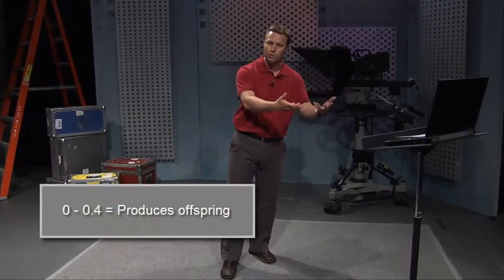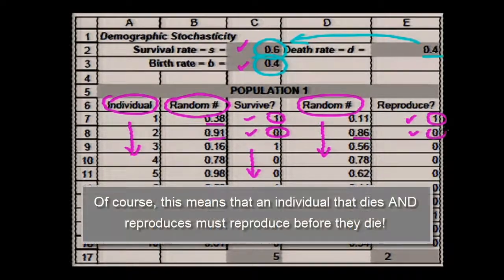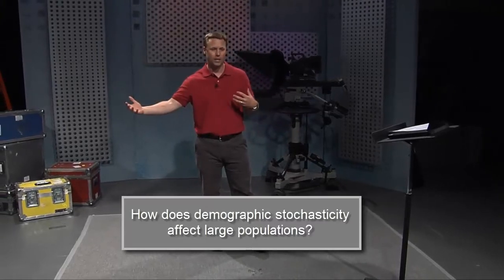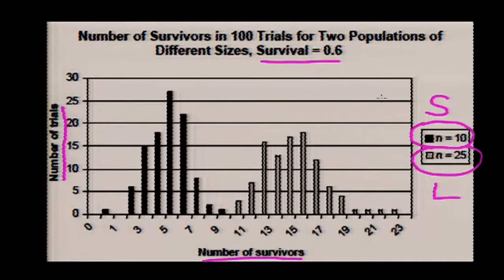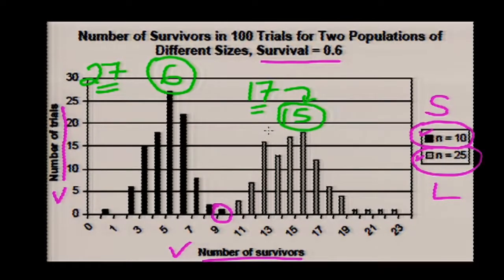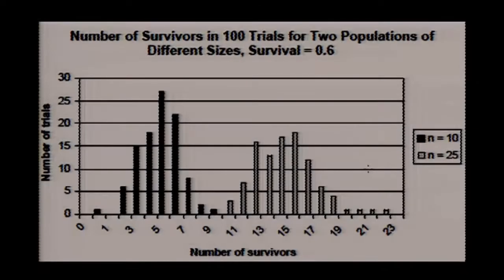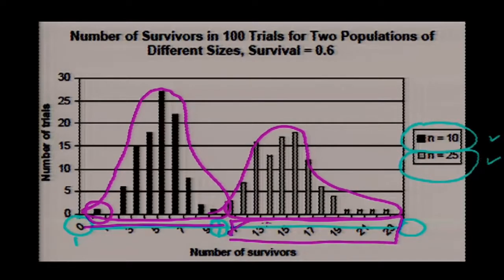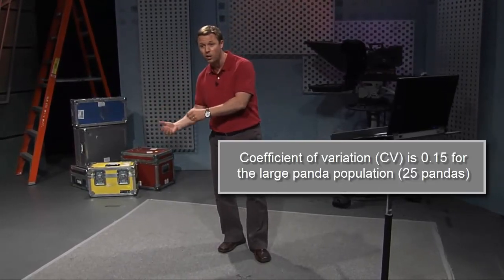Demographic Stochasticity (Part 2)